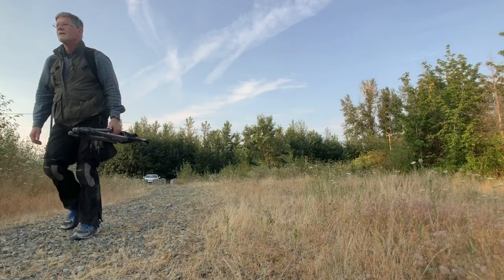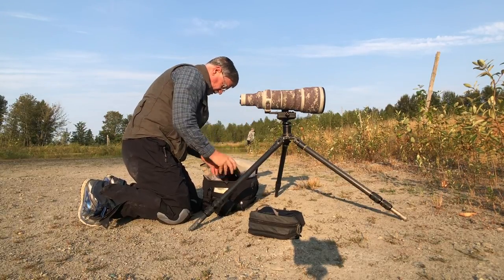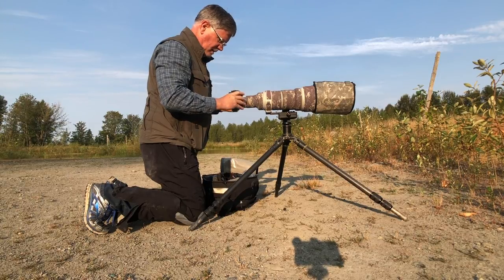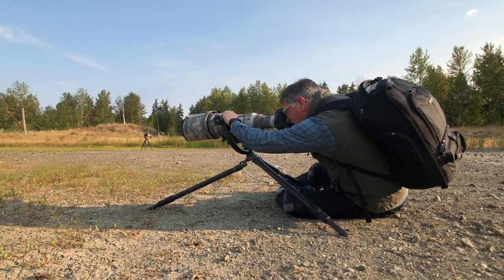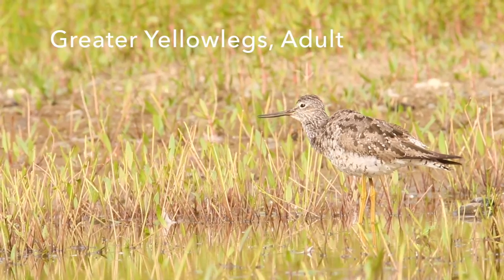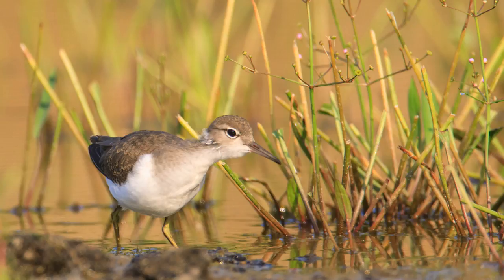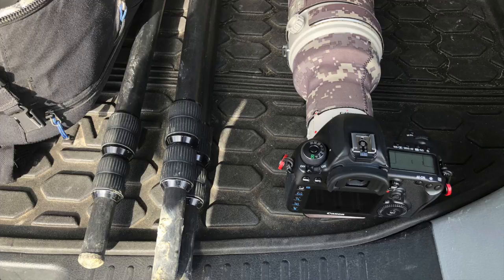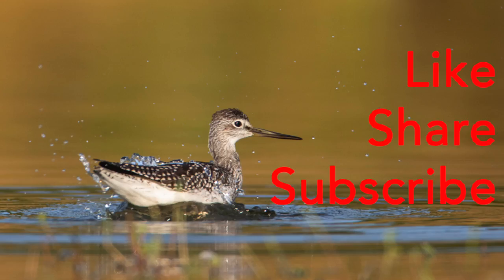BTS Yellowlegs & Shorebird Photography Tips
-- DESCRIPTION --
A Behind the scenes look at a photography trip to a local pond to photograph Greater and Lesser Yellowlegs and other shorebirds that flew in.  Learn how I use my tripod, what I wear so I can get low to the ground and close to eye-level with the  birds.

--  MY GEAR  --
*** These are affiliate links and this channel will receive a small commission (at no charge to you, thanks for the support) if you link to Amazon to purchase any of these products. ***

ThinkTank Urban Disguise Bag
ThinkTank Street Walker Harddrive Backpack
Wimberley Gimbal Tripod Head V II
Wimberley Plate for Landscape P-50
Cam Ranger for Select Canon & Nikon Cameras

CTO GELS AND FLASH EXTENDERS
Honlphoto Roll Up Filter Case
Honlphoto Speed Strap For Flashes
Honlphoto Pro Effects Gel Filter KIt (CTO Warming)

Better Beamer Flash Extender FX-3 for Canon and Nikon SB-700
Better Beamer Flash Extender FX-6 for Nikon

Canon EOS 5D Mark IV
Canon EOS 7D Mark II
Canon EF 600 mm f/4 lens
Canon EF 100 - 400 mm zoom
Canon EF 70 - 200 mm f/2.8 zoom
Canon EF 17 – 40 mm zoom
iKan 5” 4K Field Monitor (for video)
Rode Video Pro Mic (for video)
Dead Cat for the Rode Mic (for video)
Bean Bag
BuckWheat Hulls for beanbags